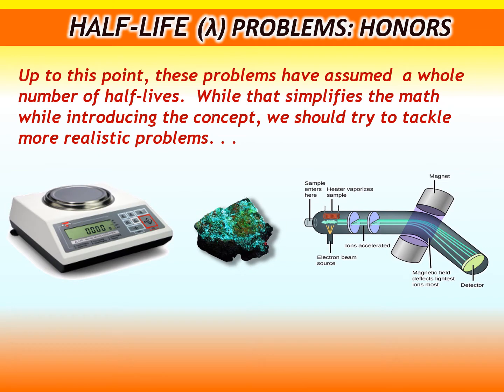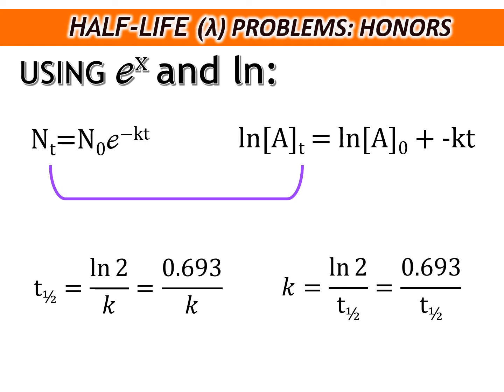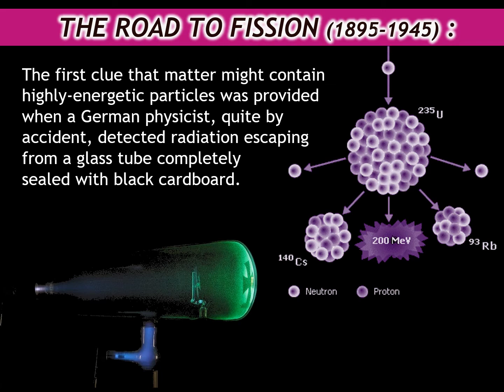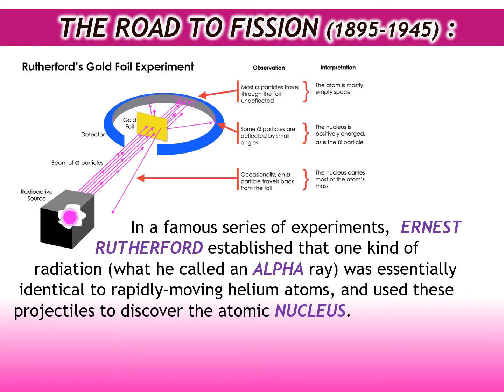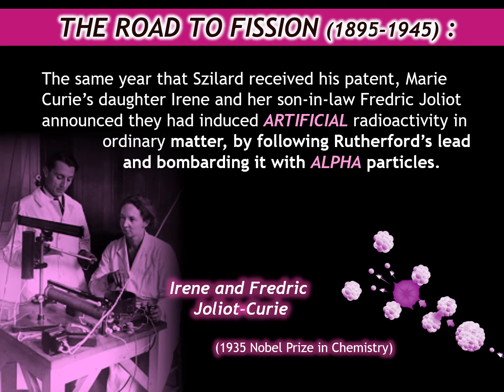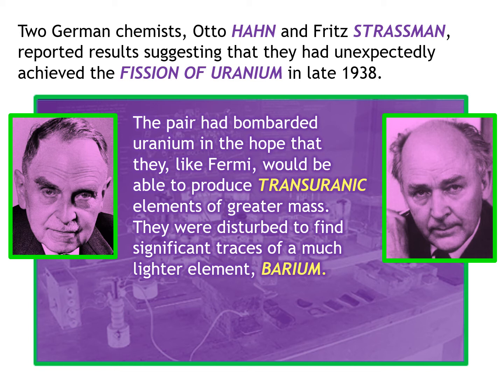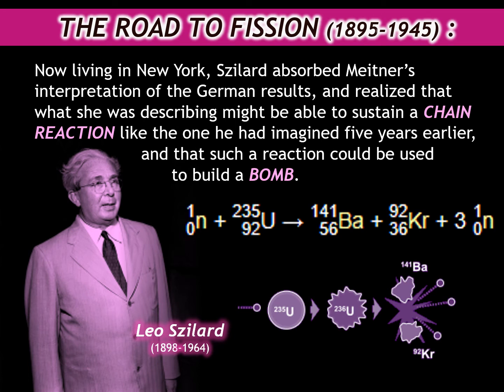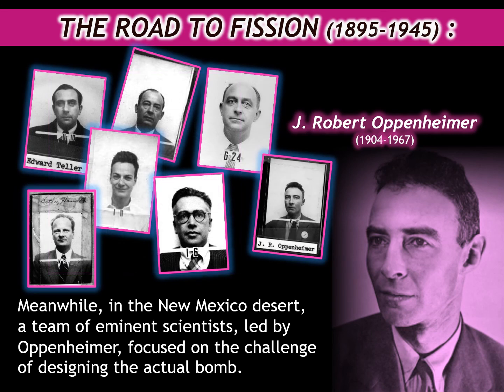Nuclear Chemistry Spring 2020 Part 4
Fourth video based on Nuclear Chemistry notes:  "The Road To Fission".  Also references the more advanced half-life calculations demonstrated in an earlier video that employ the functions 'e^x' and 'ln'.